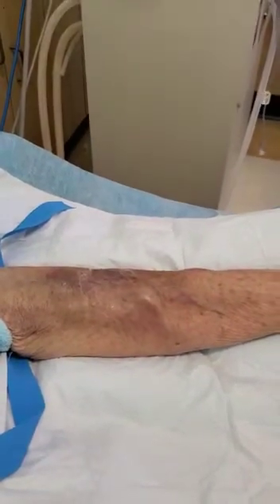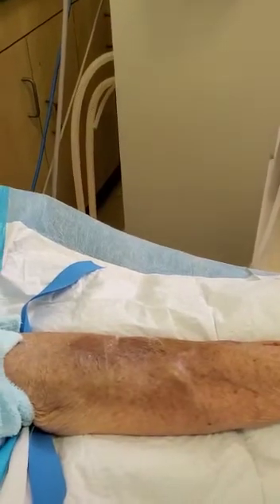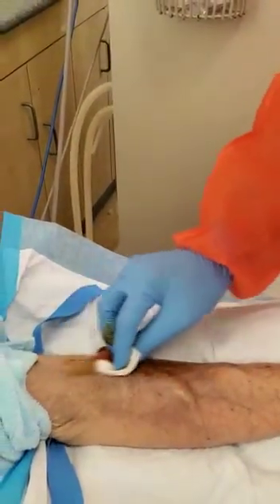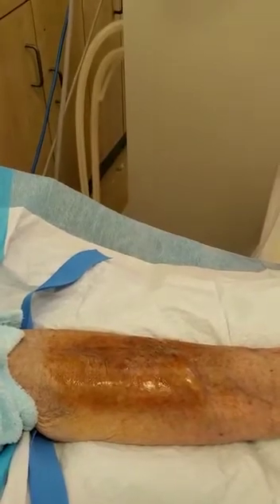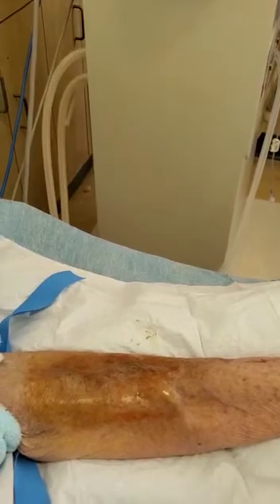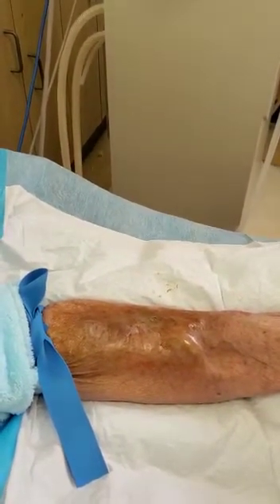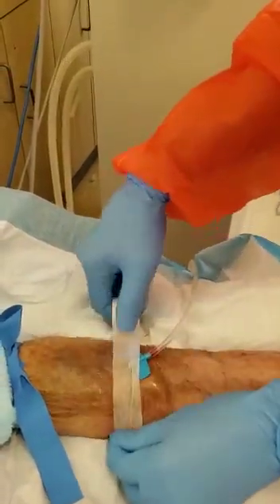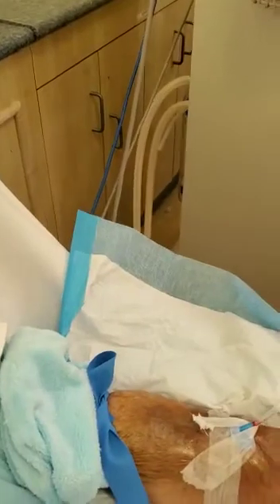Arteriovenous (AVF) Cannulation 101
Instructor in video: Ms.Taylor, RN, BSN, MSc, CNN. 26 years experience as an RN